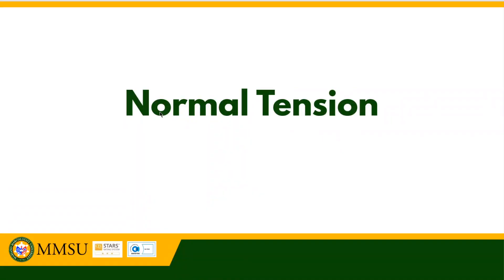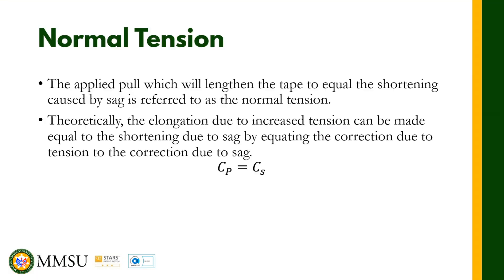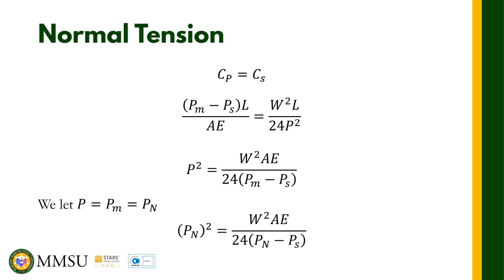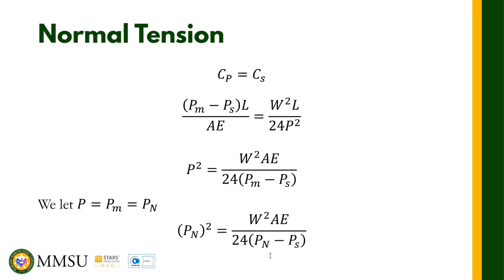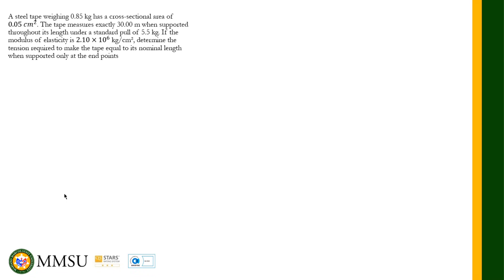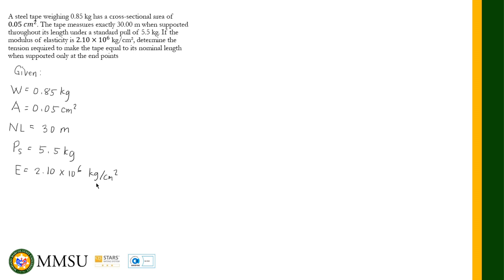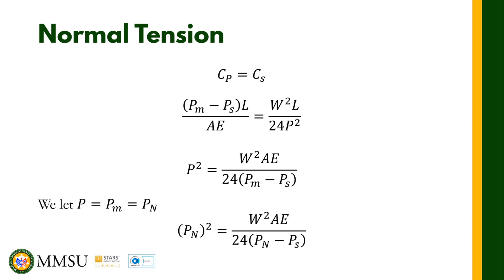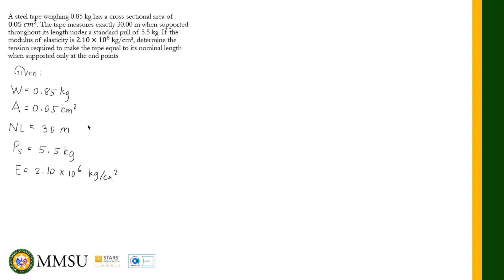Normal Tension | Taping Corrections | Measurement of Horizontal Distance | Fundamentals of Surveying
By exerting a sufficiently greater amount of pull on the tape when it is suspended and sagged, the tape will be stretched and a considerable decrease in the amount of sag results. The applied pull which will lengthen the tape to equal the shortening caused by sag is referred to as the normal tension.

The formula for normal tension is derived as follows:
C_p=C_s
(P_m-P_s )L/AE=(W^2 L)/(24P^2 )
P^2=(W^2 LAE)/24(P_m-P_s )L
P^2=(W^2 AE)/24(P_m-P_s )
Let P_N=P=P_m
(P_N )^2=(W^2 AE)/24(P_m-P_s )